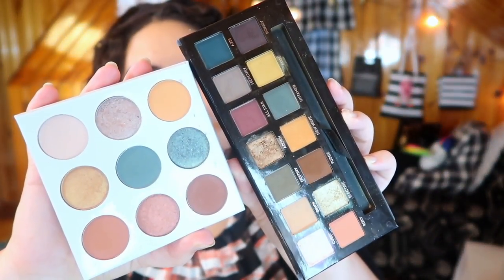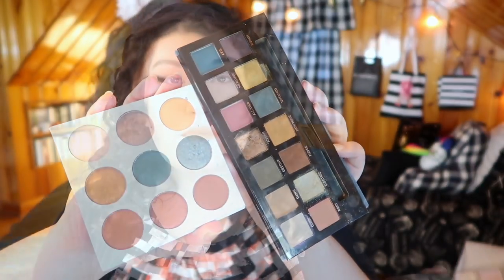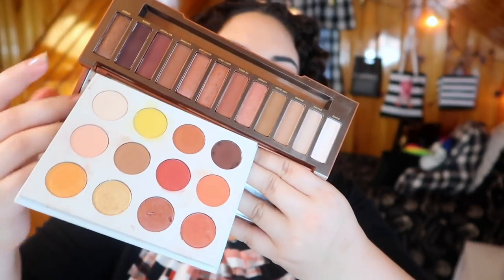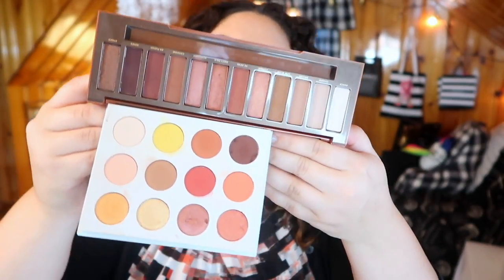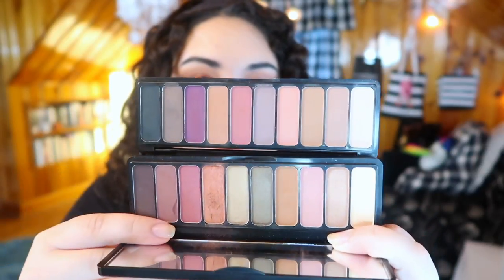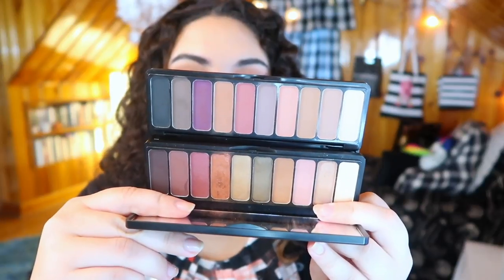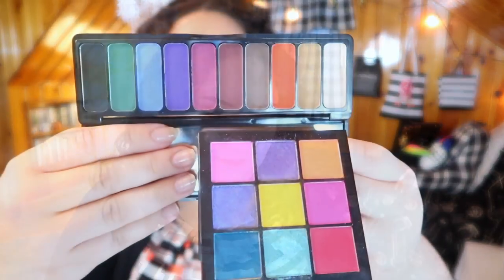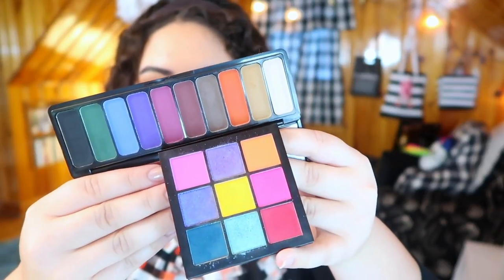♡ Palette Partner Tag [Created by DollyMamaBeauty!!]♡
Thank you so much for tagging me Amy, I had so much fun with this tag! I tag anyone watching this video- either film the tag or let me know down below what your favorite palette partners are!!!

Undertone: Warm/Yellow
Skin Tone: Light/Light Medium
Skin Type: Combination/Dry

▼ PRODUCTS MENTIONED ▼

Kylie Cosmetics Blue Honey Palette

ELF Mad for Matte 2 Palette
ELF Rose Gold Sunset Palette

ELF Jewel Pop Mad for Matte Palette
Huda Beauty Electric Obsessions Palette

▼ SOCIAL MEDIA ▼
❋Pintrest: @Monicaadrianna